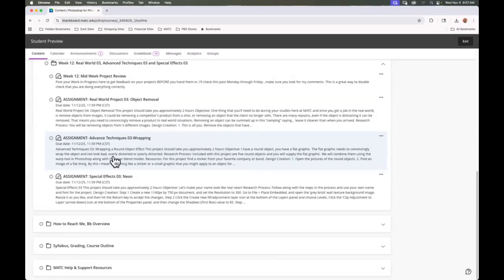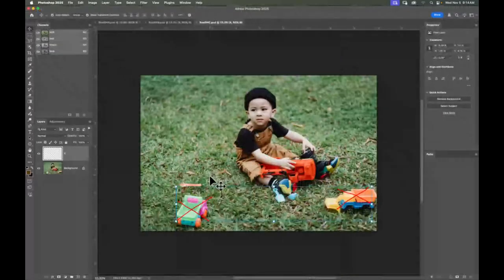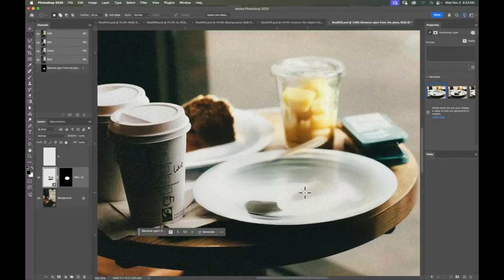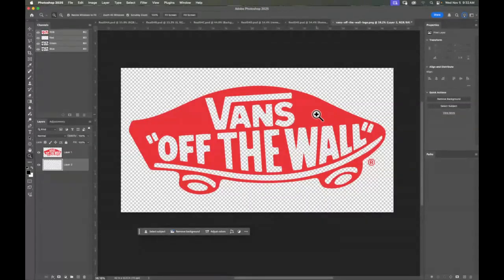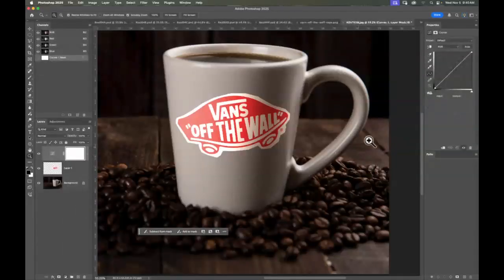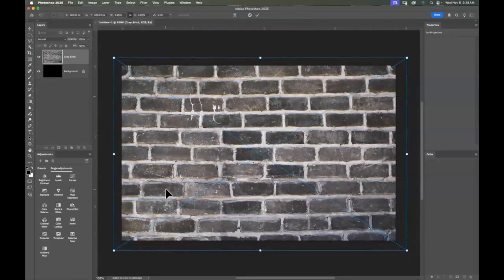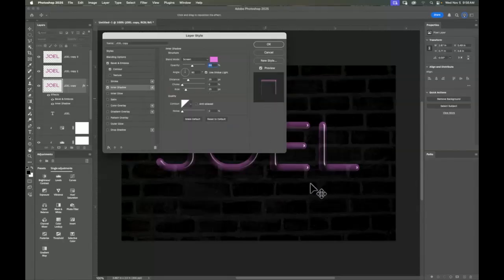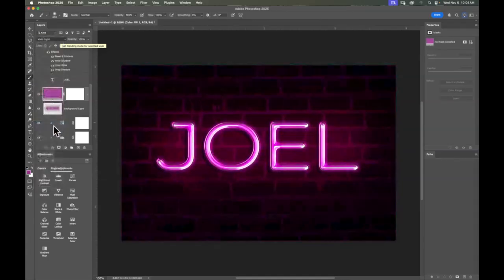Photoshop for Photographers Session 12